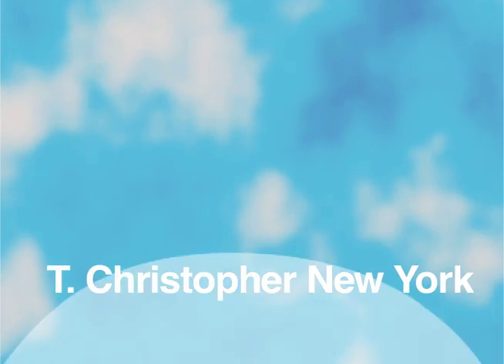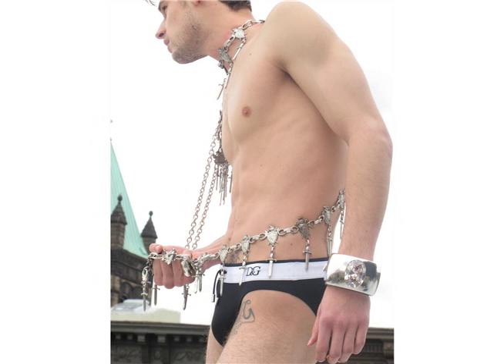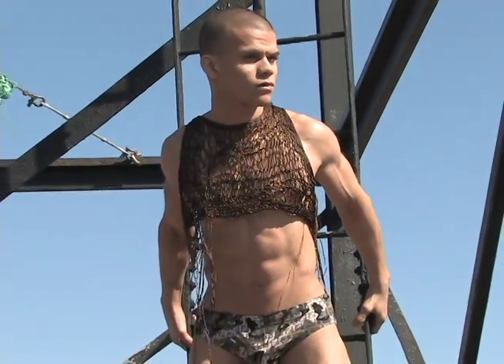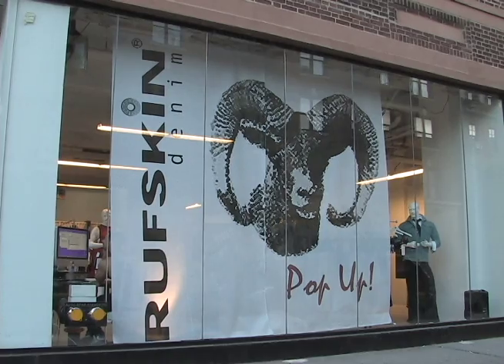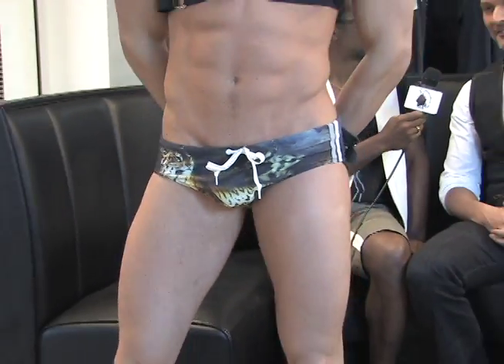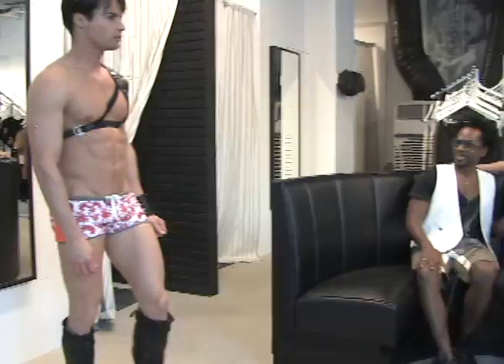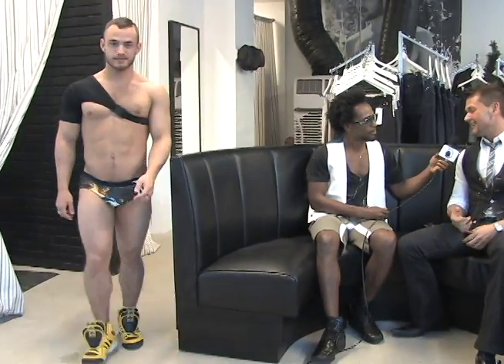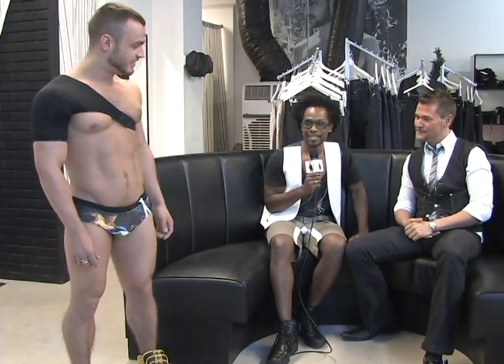Top 5 Men's Swimwear Preview for 2010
Stylist Carlton Jones counts down the Top 5 Men's Swimwear to look out for this Summer.